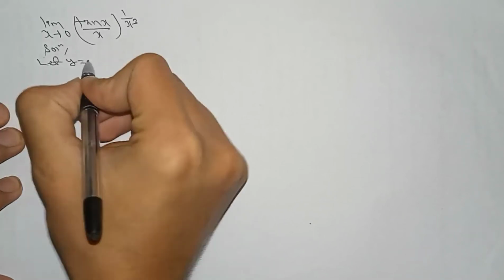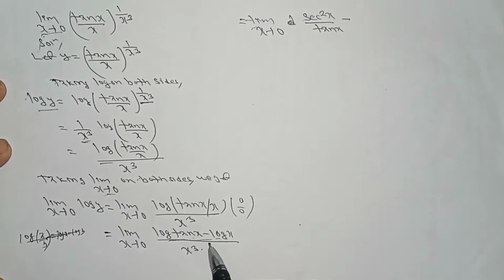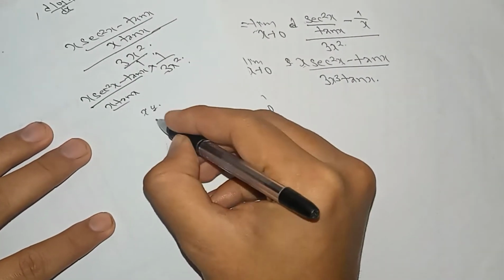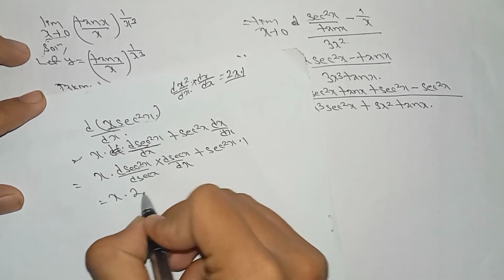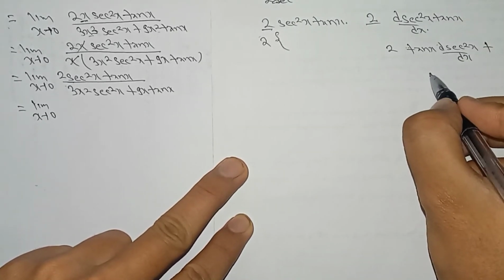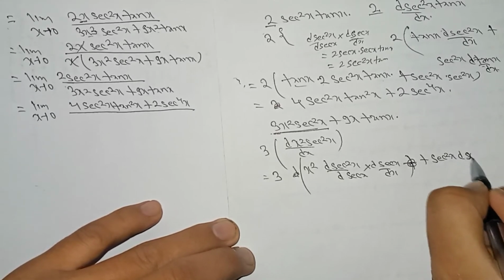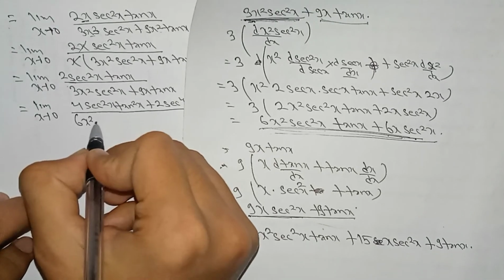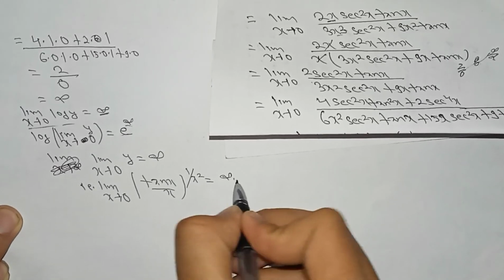L'Hospital Rule (tanx/x)^1/x^3